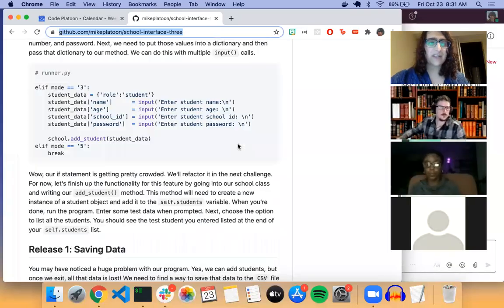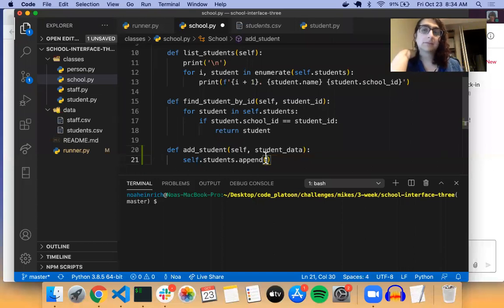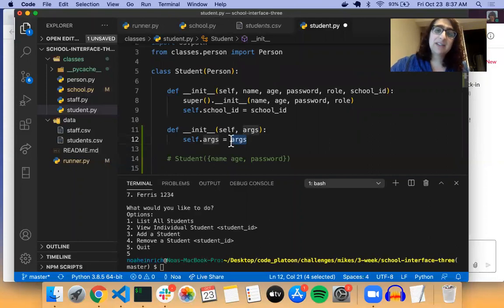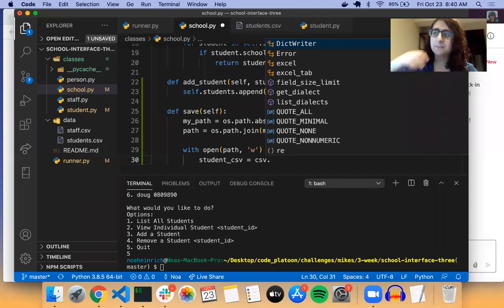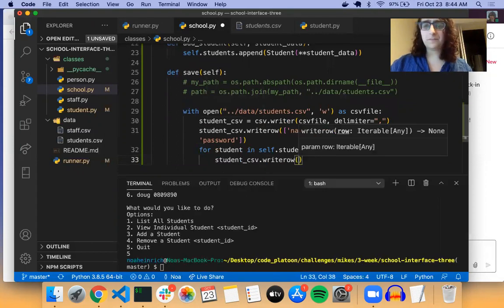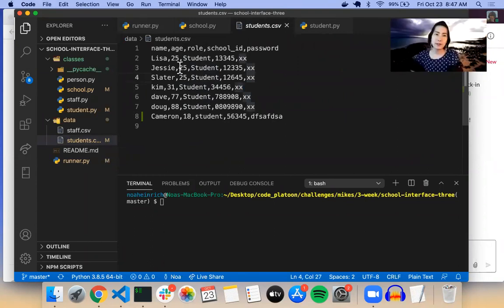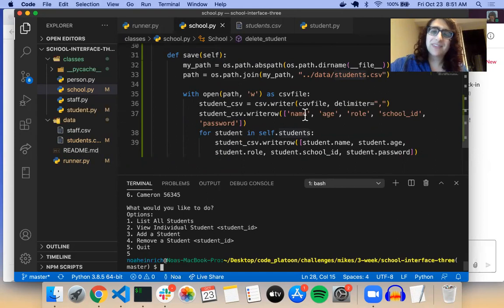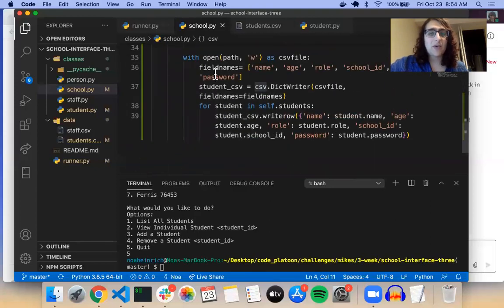W3D5: School Interface III Review (1 of 2)